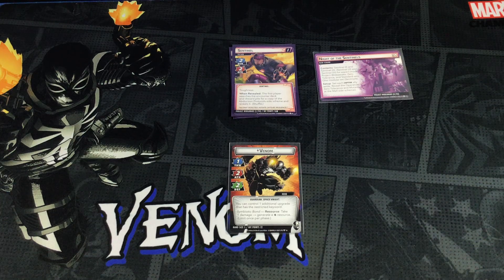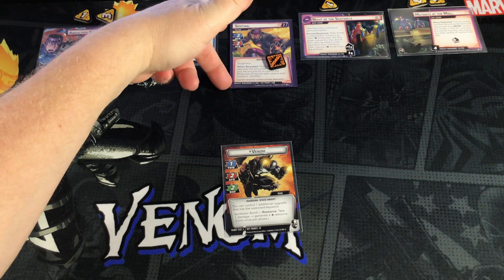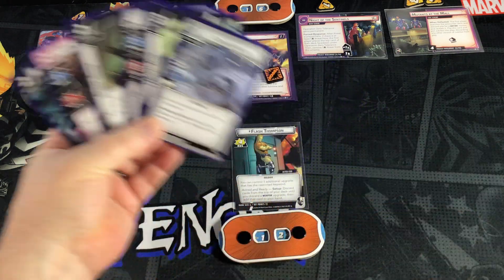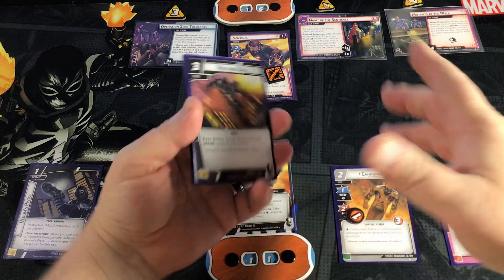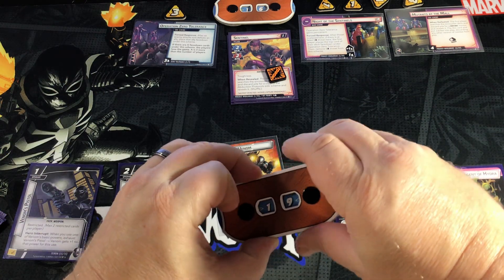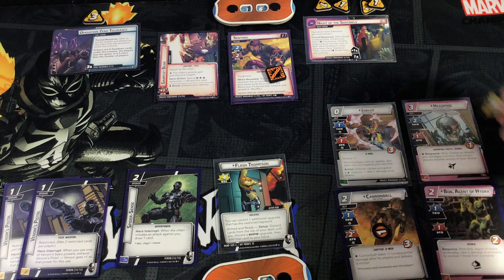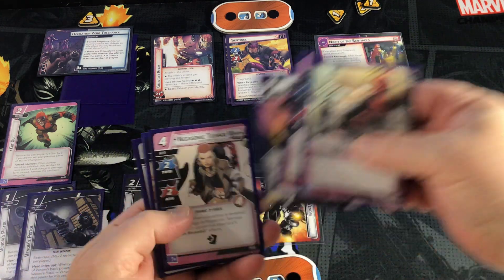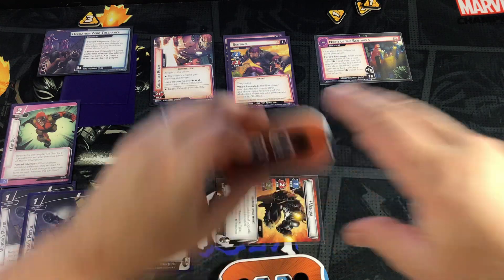Marvel Champions | Venom Pool vs. Sentinels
Venom week continues with Venom using the brand-new Pool Aspect.
Can this new aspect give Venom what he needs to destroy the Sentinel onslaught?